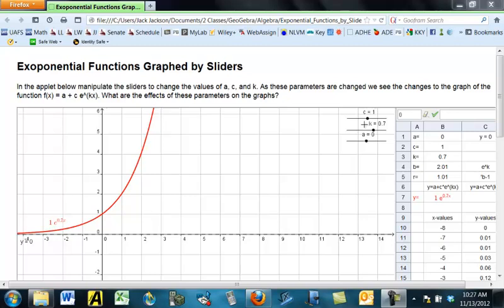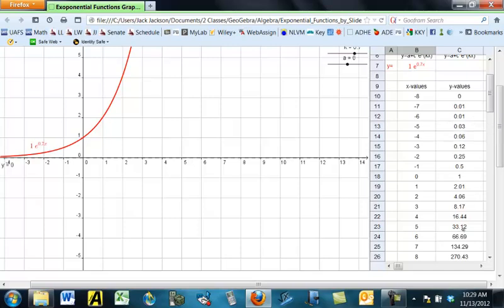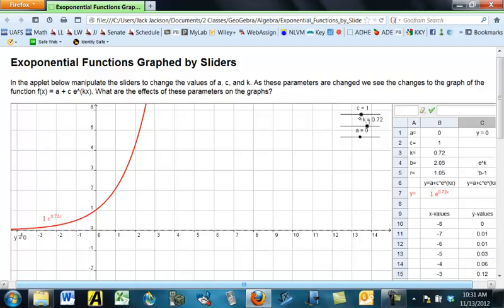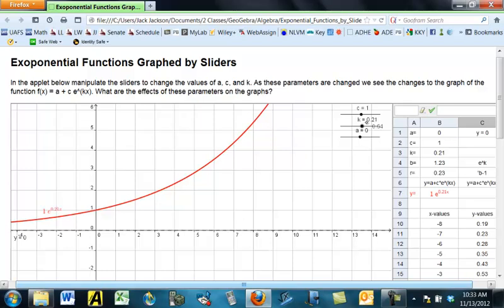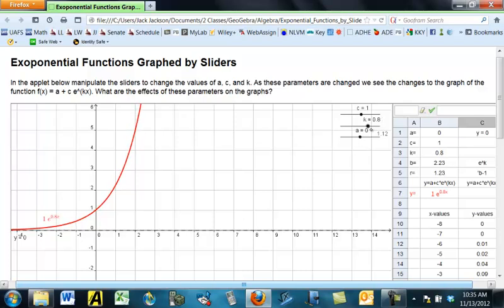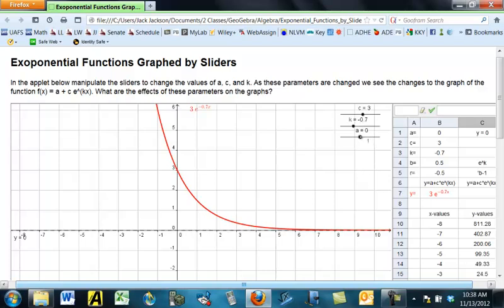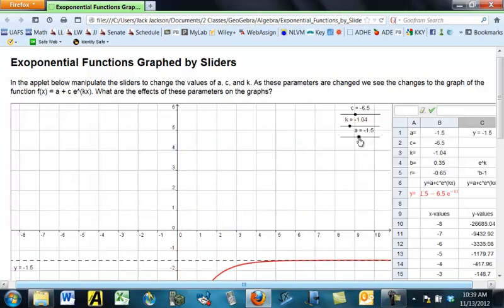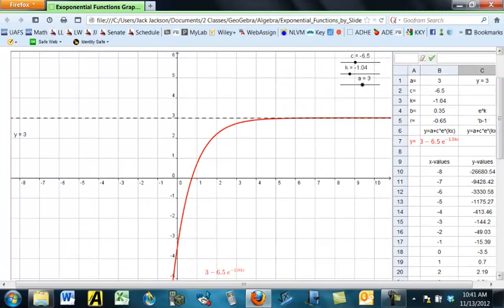Algebra 6.2.2 Exponential Functions Graphed by Sliders in GeoGebra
We use a GeoGebra applet to dynamically transform the graph of an exponential function.